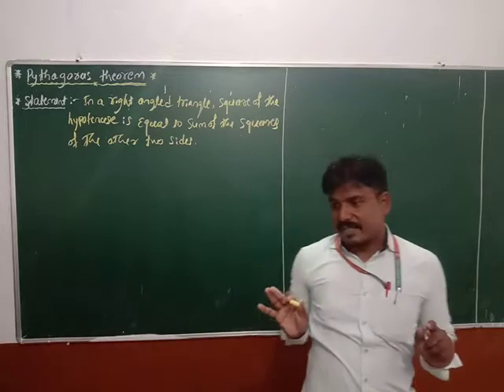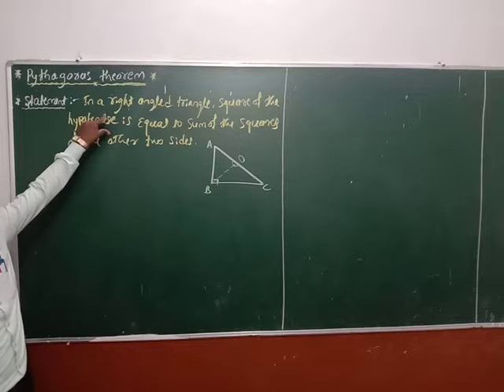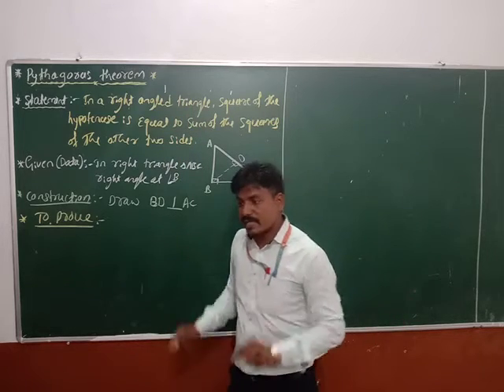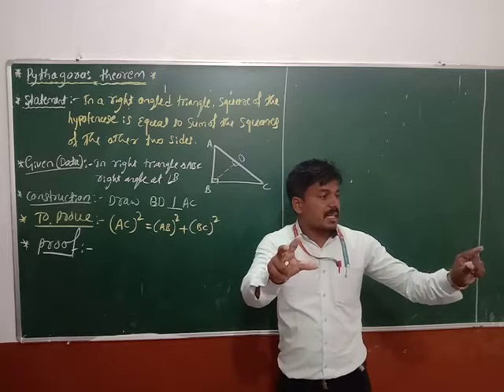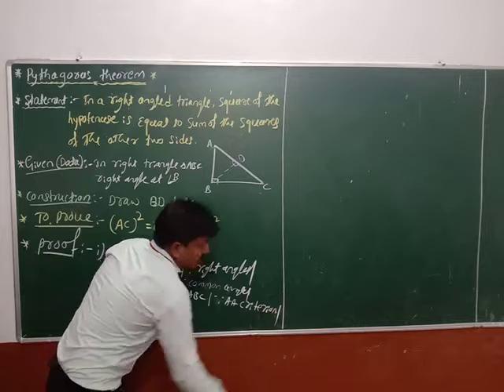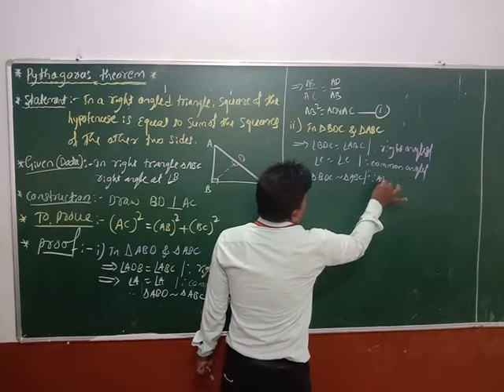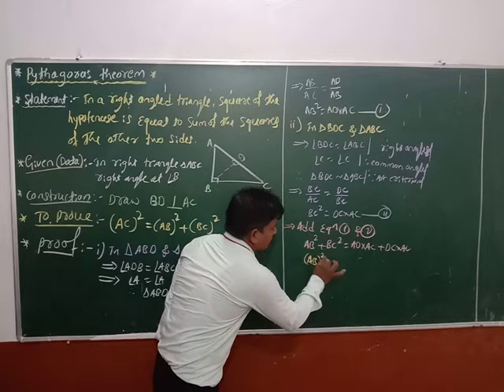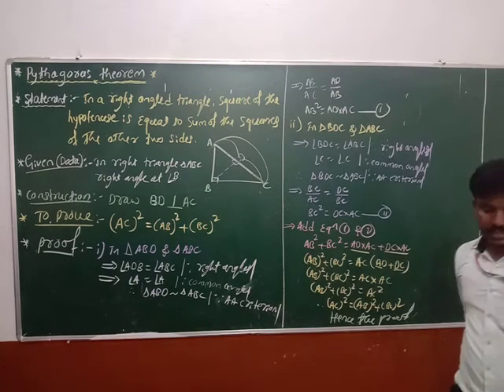Theorem Proof For 10th class..